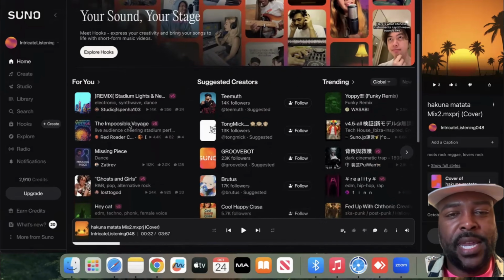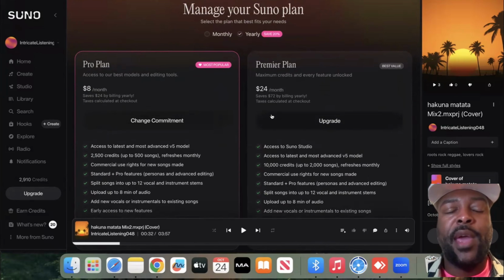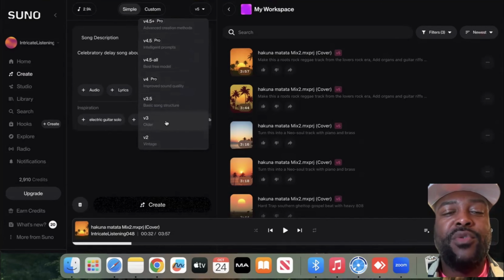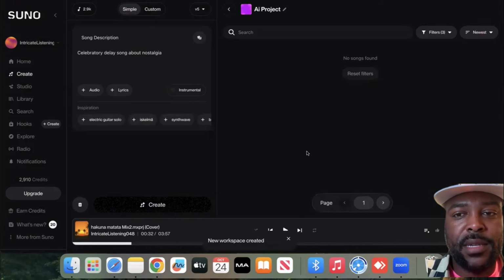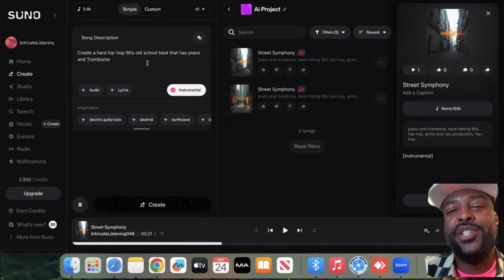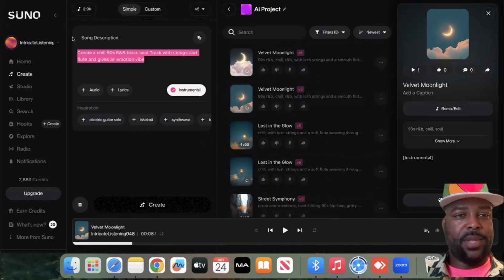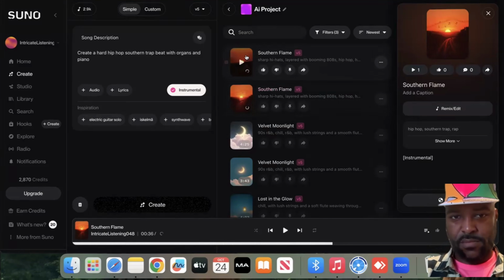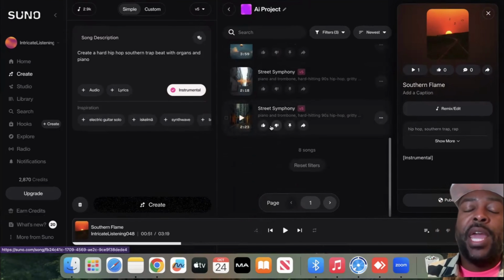Suno Ai Tutorial 2025 | How To Use Suno V5 for Beginners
Inside the AI Music Community, you get:
• AI music & beat production tips
• AI news, tools & updates
• Full courses + vault access (Premium)

Exploring the world of AI-created soundscapes! I'm diving deep into testing some new AI tools that generate music and create beats by AI. Check out what happens when I let the AI music generator do its thing, and explore the possibilities of AI music in this Suno AI Tutorial.